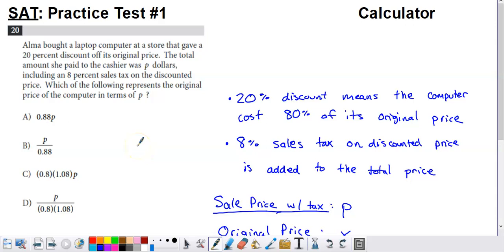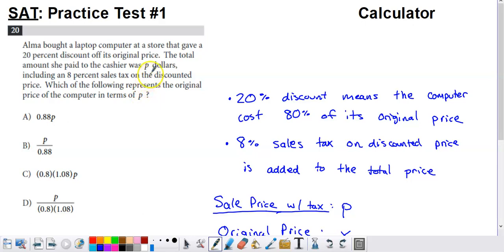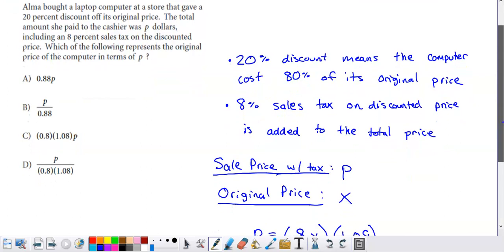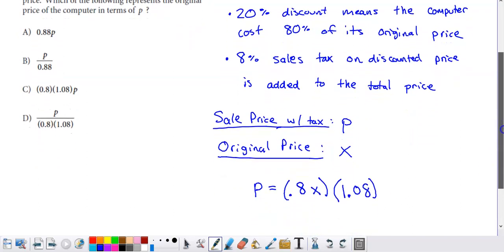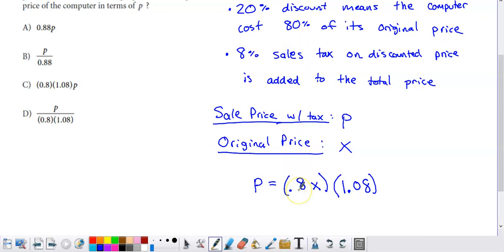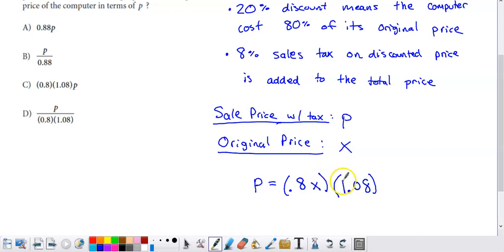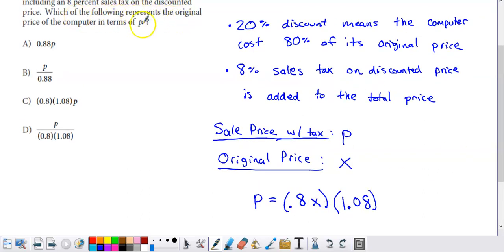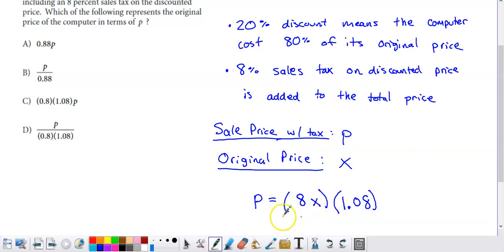SAT Practice Test #1, Section #4, Problem #20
SAT Practice Test #1, Section #4, Problem #18

Calculator multiple choice

This practice SAT problem tells us Alma bought a laptop computer at a store that gave her a 20 percent discount off its original price. The total amount she paid to the cashier was p dollars, including an 8 percent sales tax on the discounted price. Which of the following represents the original price of the computer in terms of p?

We use decimal versions of percentages and an equation to solve this problem.